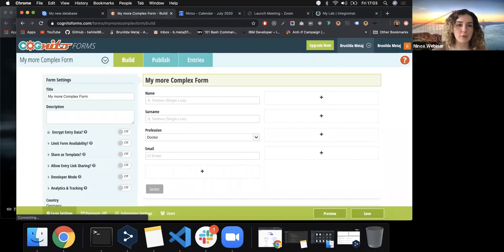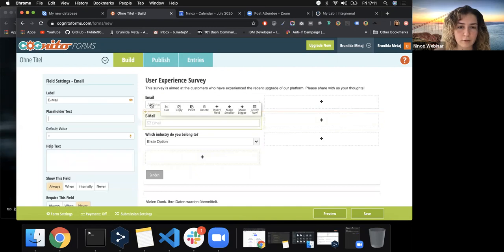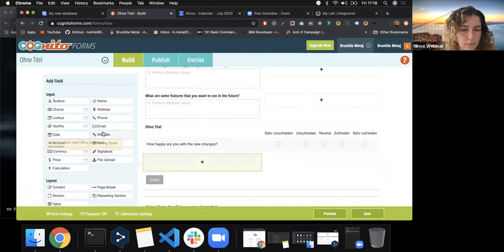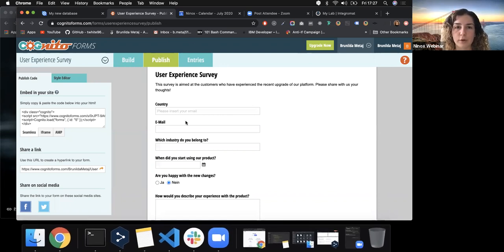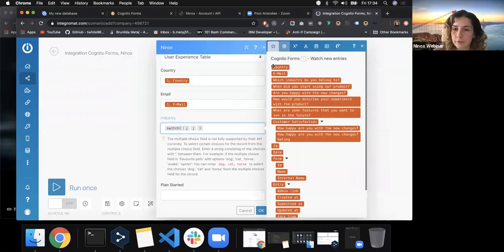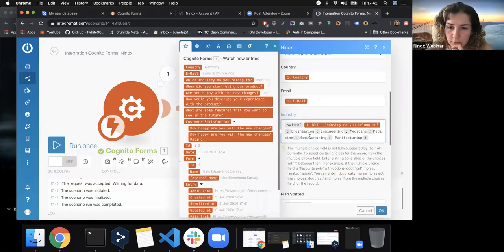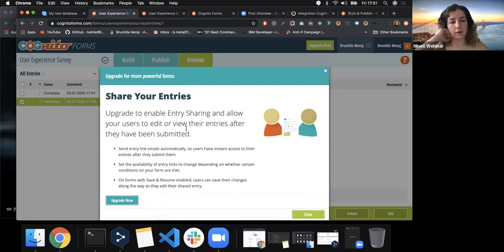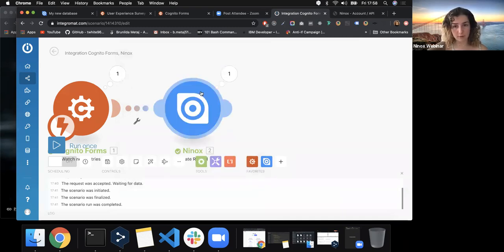Ninox Integration - Cognito Forms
Learn how to capture data through a form built with Cognito Forms. Cognito Forms is a tool that allows you to easily send out surveys to your users.